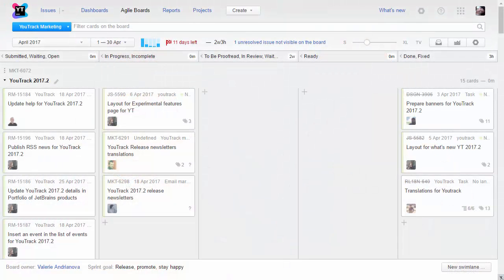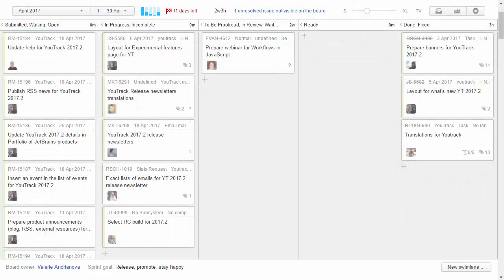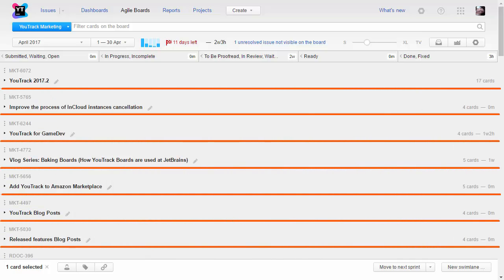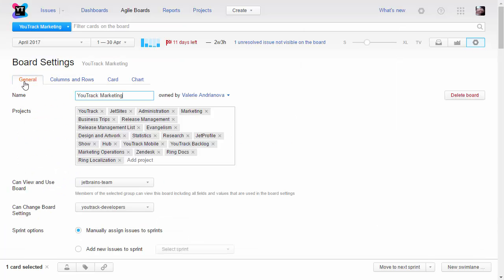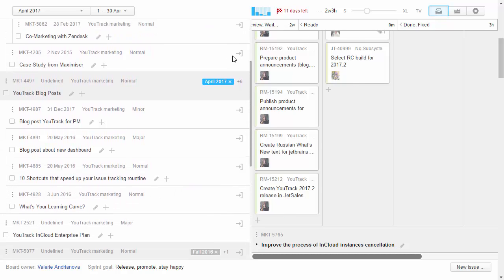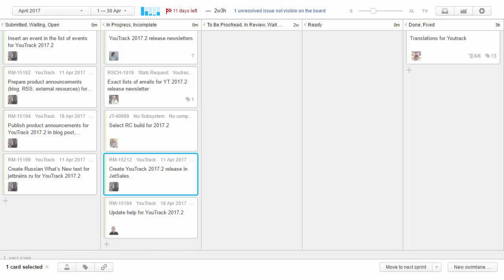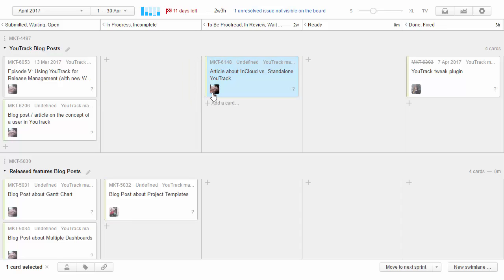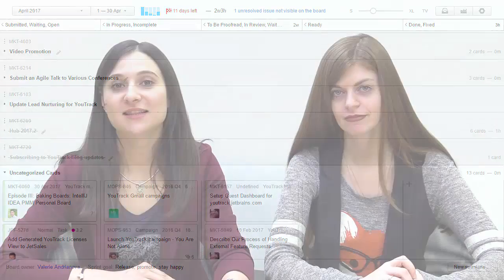Baking Boards - Episode 3: YouTrack & Hub Product Marketing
In this episode of Baking Boards, the Product Marketing Managers for YouTrack and Hub show you how they manage marketing-related activities in 20 different projects on an agile board. Get a recipe to bake your own board in this blog post